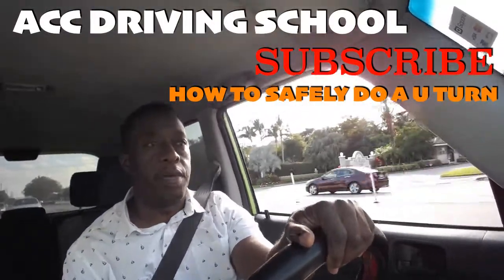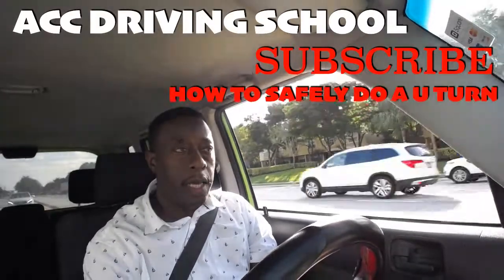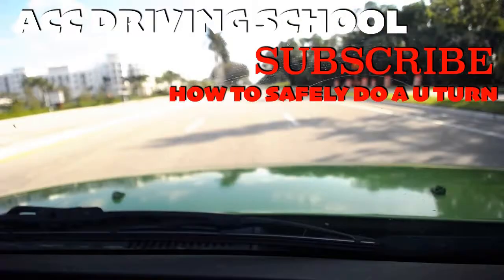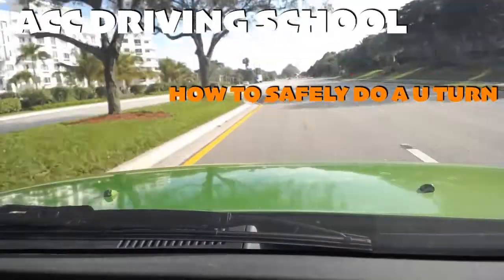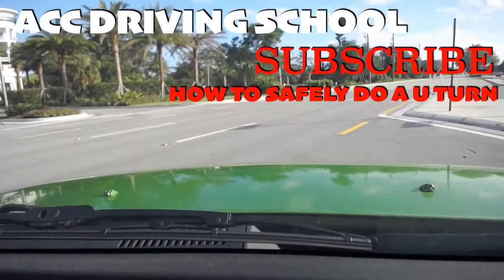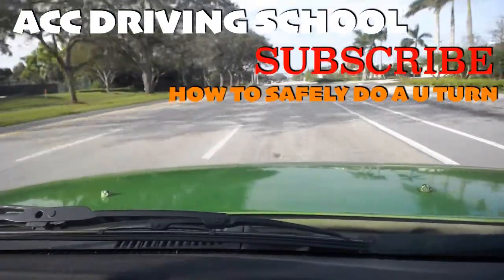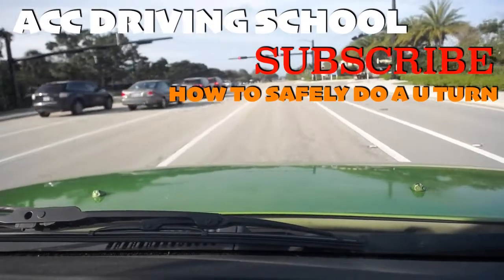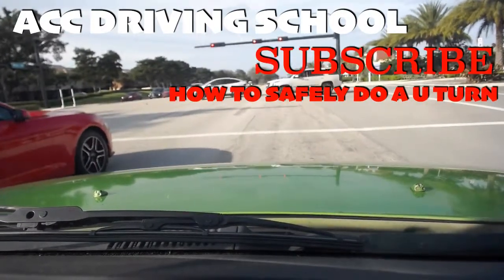HOW TO DO A U TURN 101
SHORT VIDEO ON HOW TO DO U TURN FOR NEW DRIVERS